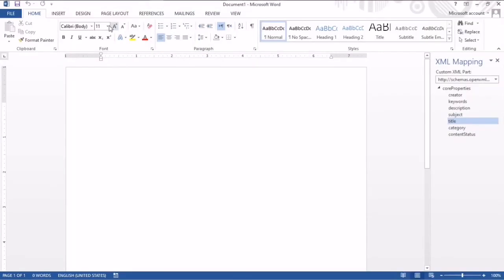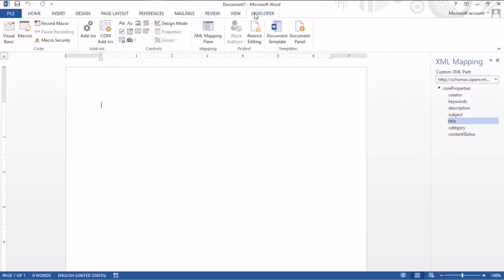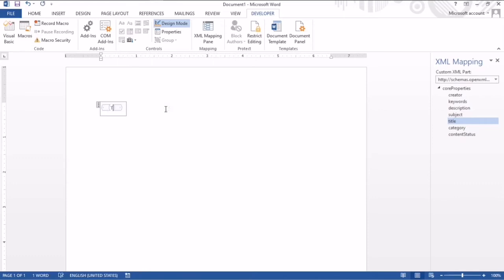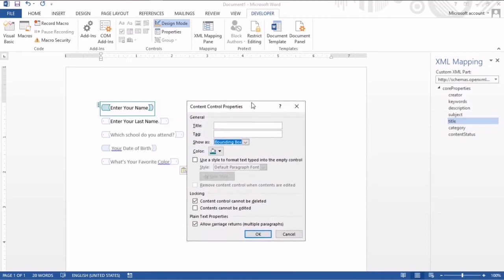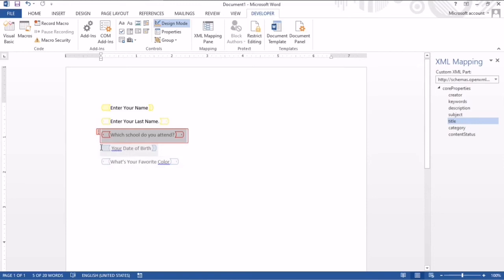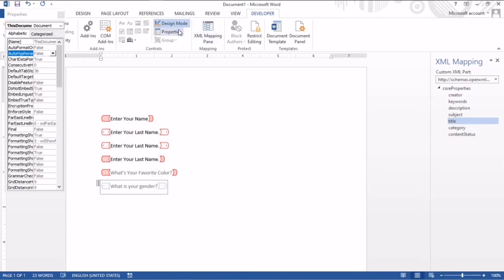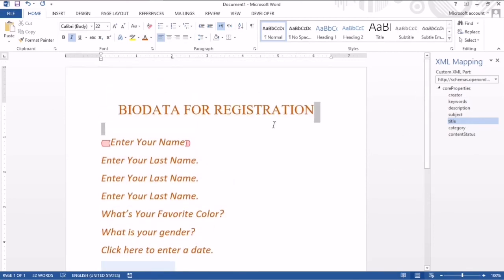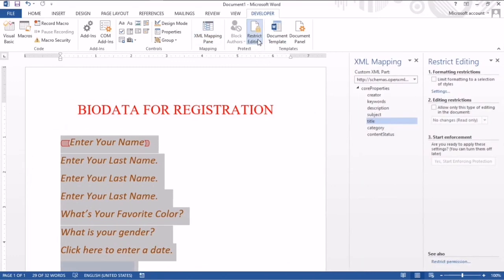HOW TO CREATE FILLABLE FORMS USING MS WORD